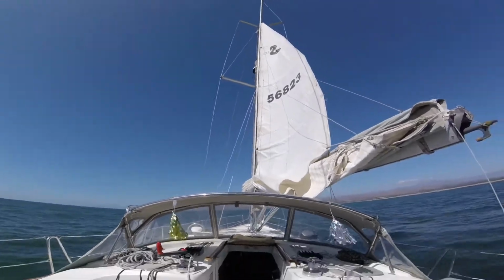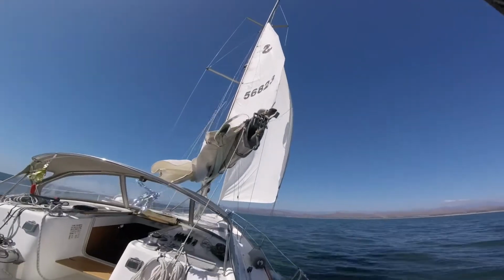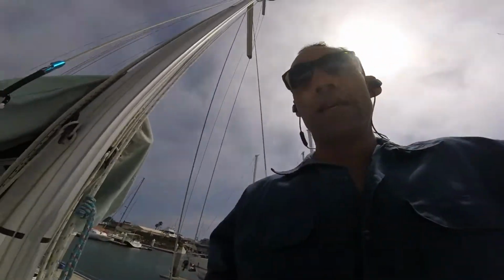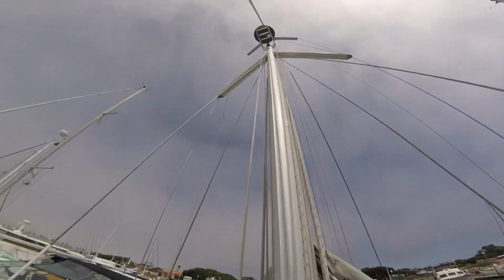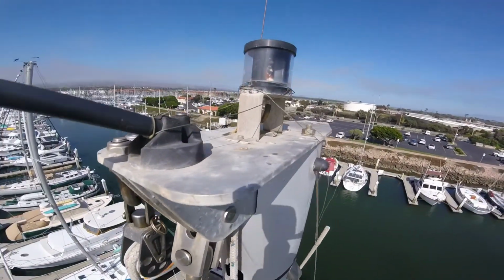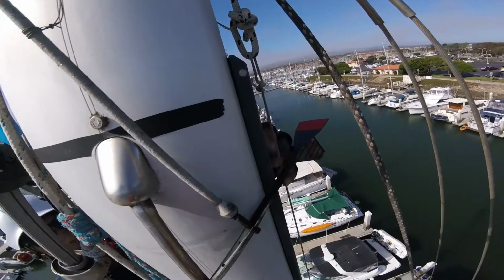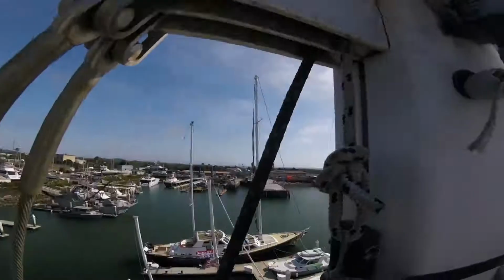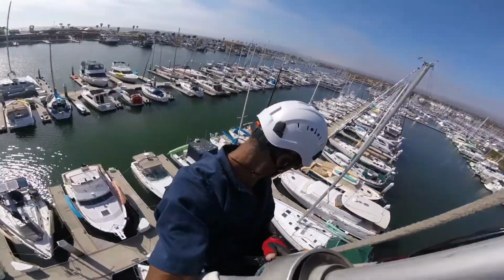Sailing Finisterra Ep2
Sailing to Santa Cruz Island, crossing the Santa Barbara Channel for the first time!!